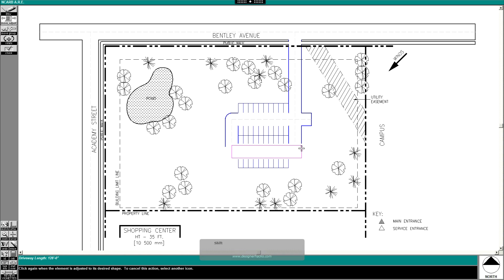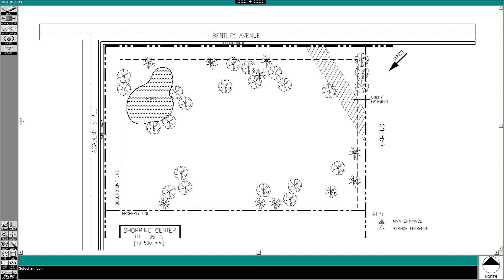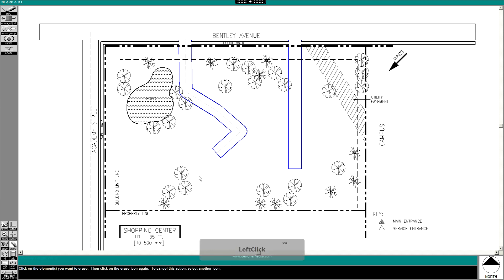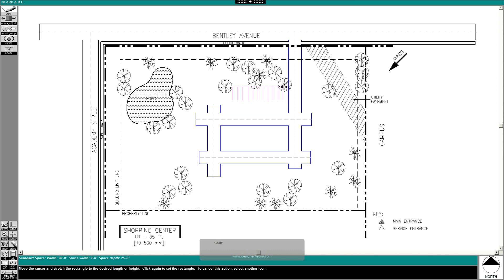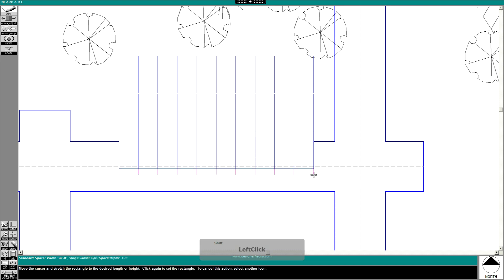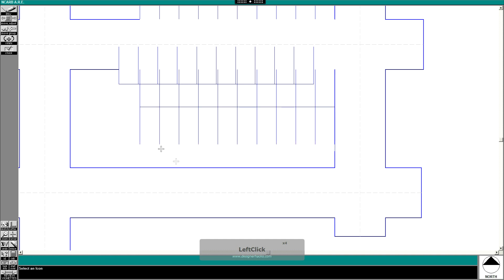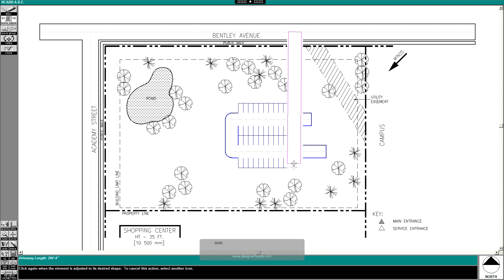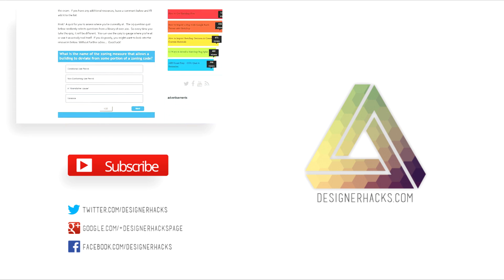ARE SPD Vignette: Site Design - How to create a quick parking layout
The site design vignette for the ARE 4.0 Site Planning & Design (ARE SPD) exam can be one of the toughest to overcome.  In this session we go over a simple way to create an effective and quick parking layout for the vignette.